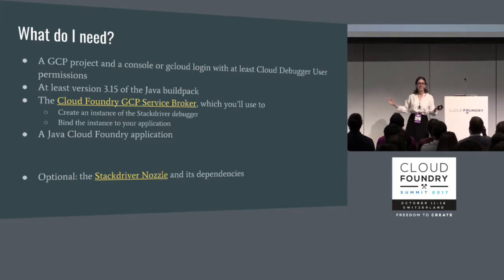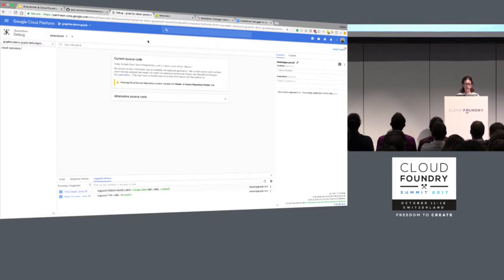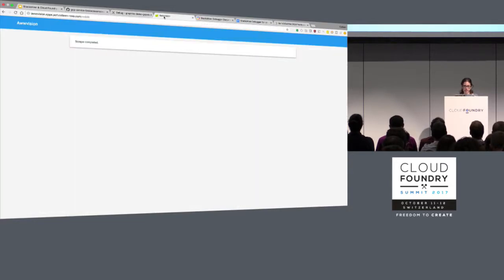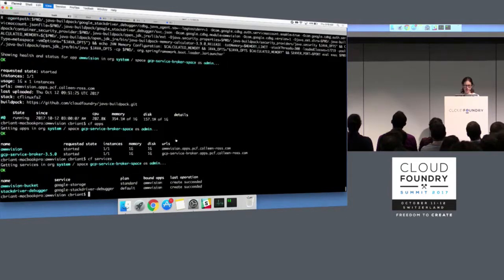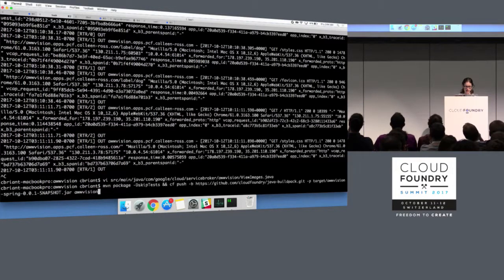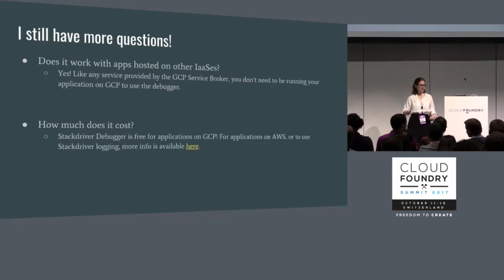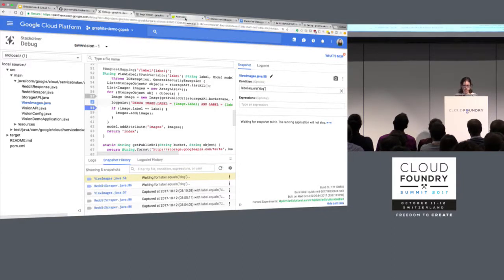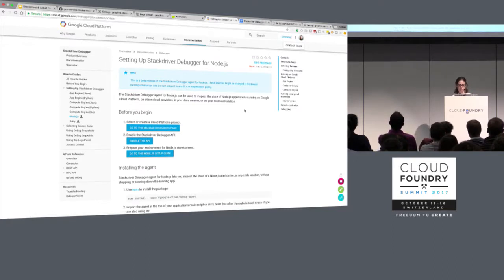Live Production Debugging with Cloud Foundry and Stackdriver in 3 Easy Steps - Colleen Briant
Live Production Debugging with Cloud Foundry and Stackdriver in 3 Easy Steps - Colleen Briant, Google

Your new feature was just pushed to prod, but before you can celebrate, a monitoring alarm fires about increased latency for users. This didn't happen in your dev and QA environments! To debug, do you need to figure out how to better simulate live load? Nah! You can just debug your code live using the Stackdriver Debugger! You may not know, but your Java buildpack already has this feature ready to go! Check out this talk and we'll show you how easy it is to debug your code live in prod with shareable breakpoints and dynamic log statements.

About Colleen Briant
Colleen is a Software Engineer at Google. She keeps Cloud Foundry developers and operators on the cutting edge of Google Services with the GCP Service Broker and other open source integrations. She has previously spoken at CF Summit Europe 2016 and CF Summit Santa Clara 2017.